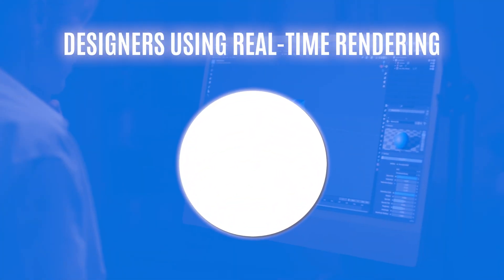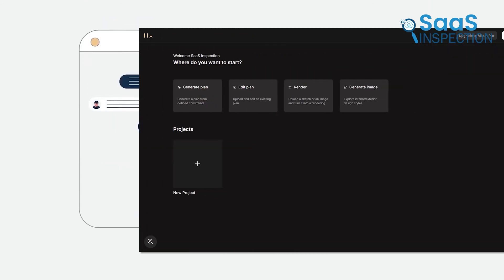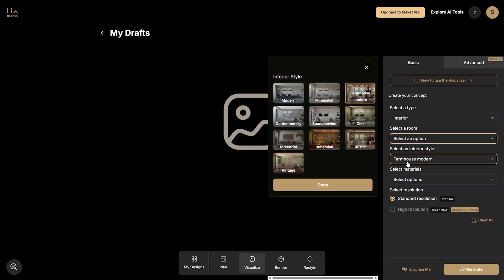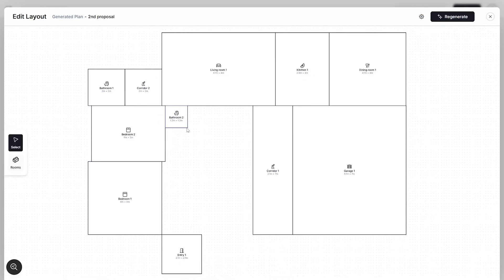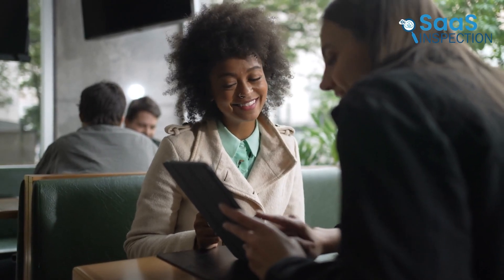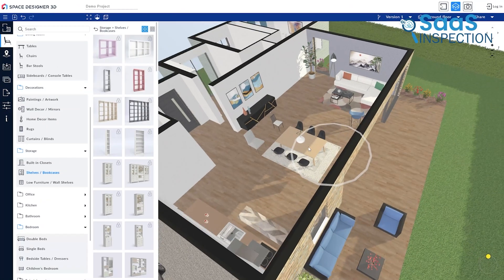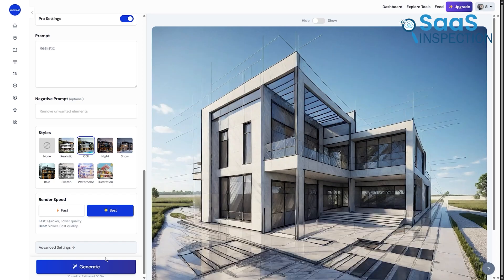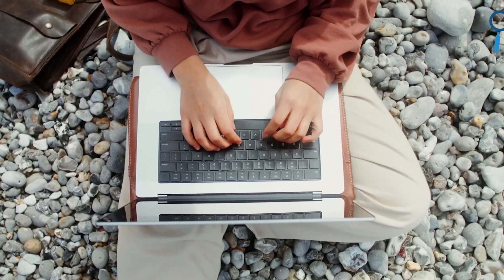Best Free AI Tools for Architectures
Find out the future of architectural design with our review of cutting-edge tools like Maket.AI  and Mnml, which harness AI and real-time rendering to streamline the design process. Learn how these innovative platforms can help you create customizable floor plans and visualize your projects instantly.